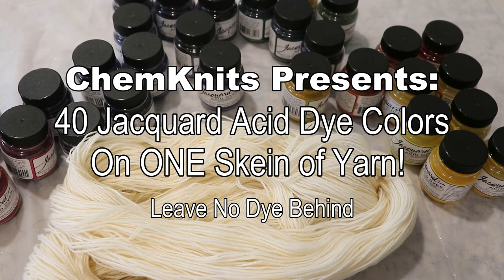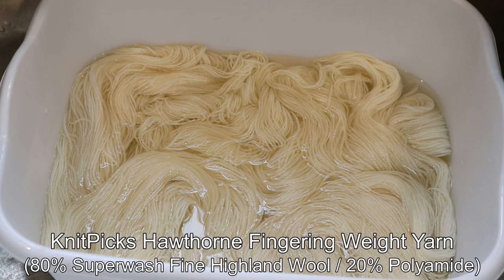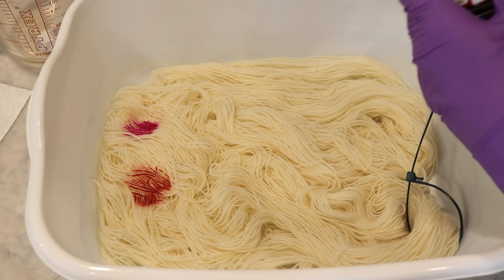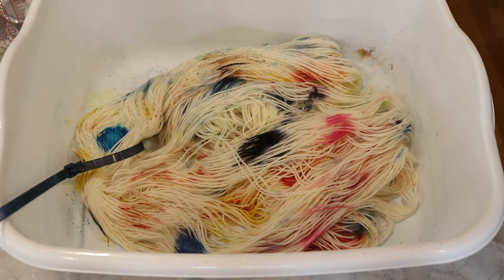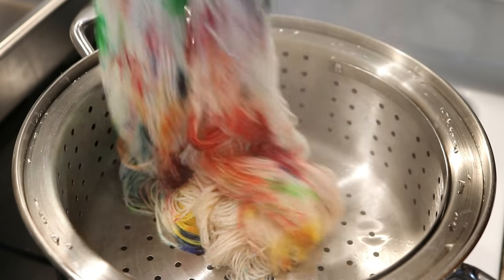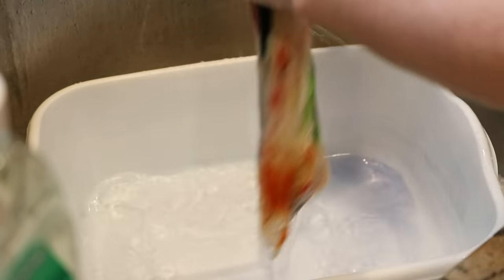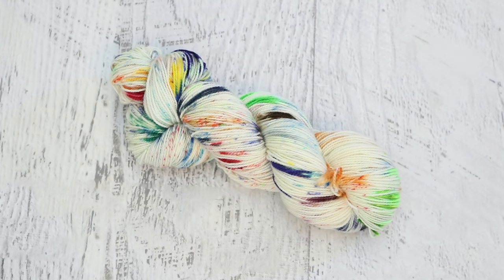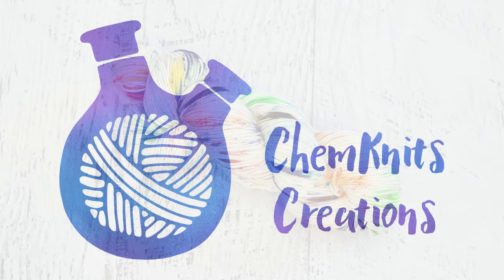40 Jacquard Acid Dye Colors On ONE Skein of Yarn! Leave No Dye Behind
Leave no dye behind!  Let's dye some yarn with the seals from Jacquard Acid Dyes 1/2 oz bottles to add 40 colors onto one skein!

Thank you, Dyer Supplier, for sending me the complete collection of Jacquard Acid Dyes!

KnitPicks Hawthorne (80% Superwash Fine Highland Wool / 20% Polyamide)
Jacquard Acid Dyes were sent to me for free by Dyer Supplier

VIDEO CONTENTS:
[0:00] Introduction
Presoak the yarn in tap water with 3 T white vinegar for a while (maybe 10-30 min or so.)
[1:40] Dyeing the yarn
[4:33] Steaming the yarn in a steam basket on the stove top for 30 min
[5:40] Washing the yarn
[6:40] Conclusions